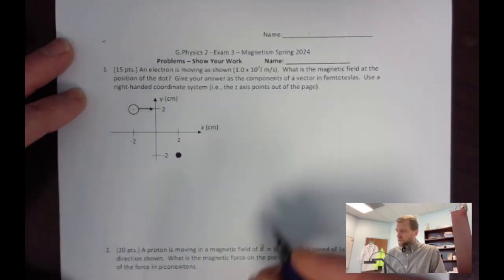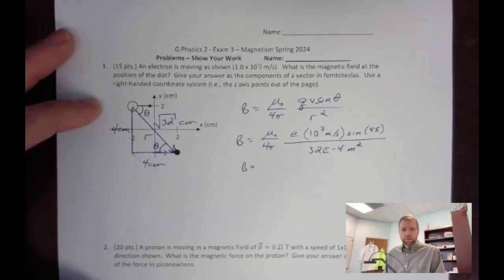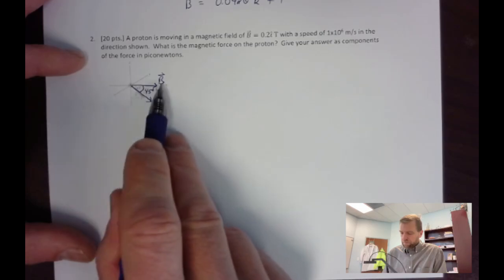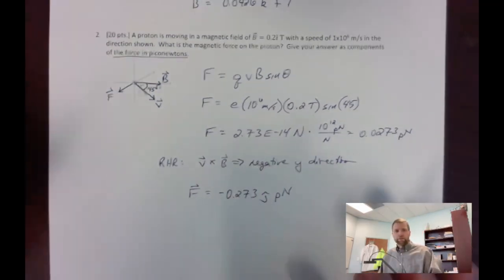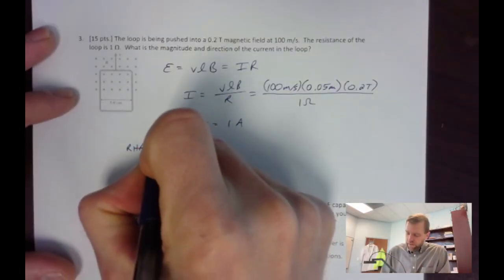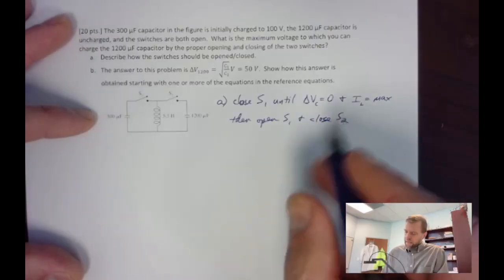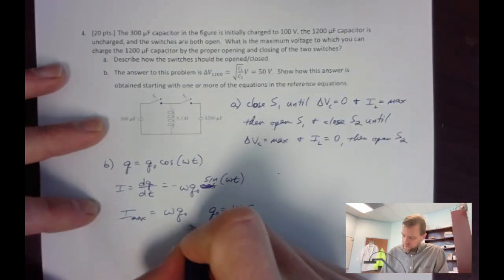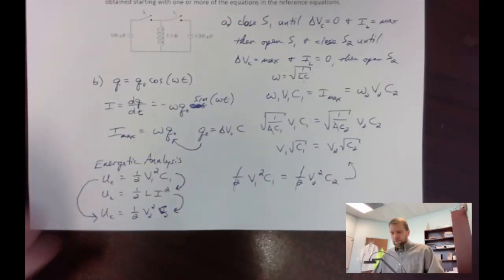Physics 2 Exam 3 Solutions